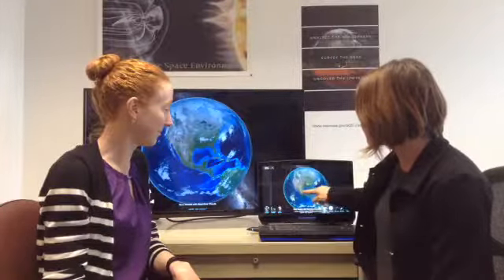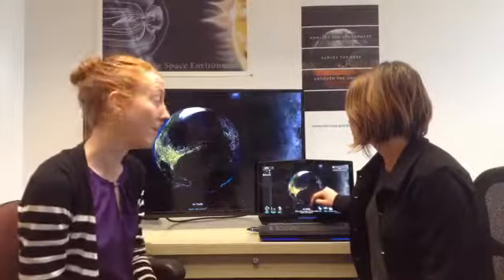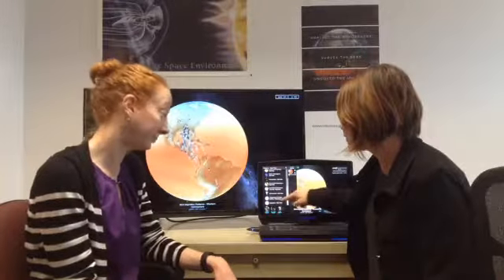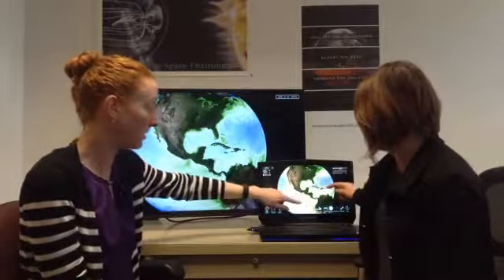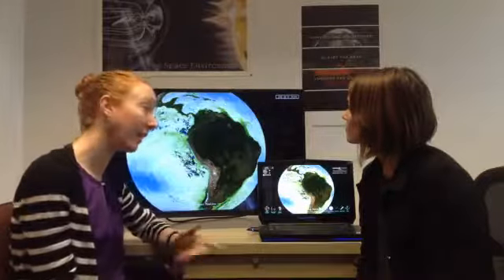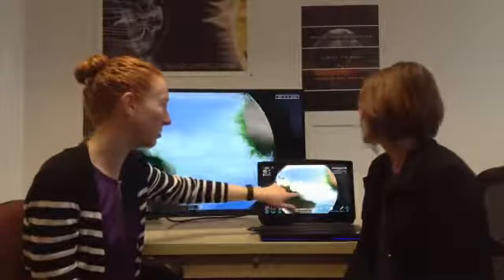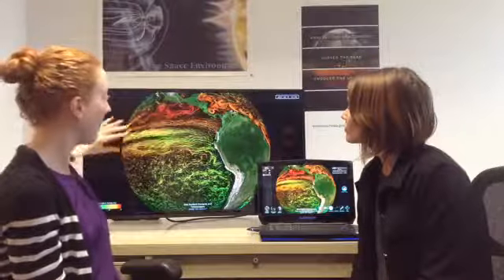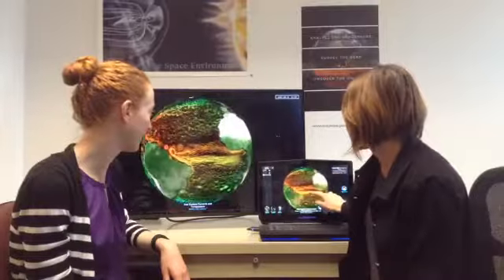Let's Get Started! - SOS Explorer with Beth and Hil - Episode 1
Join Beth and Hilary as they launch their new series with SOS Explorer.